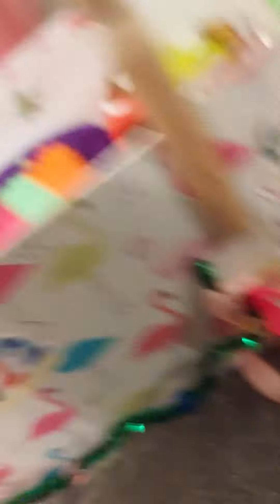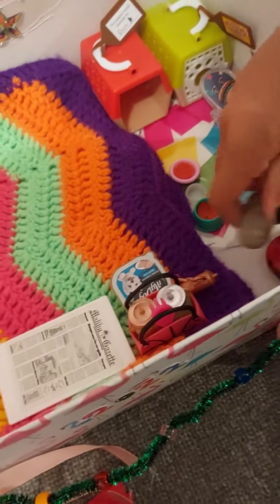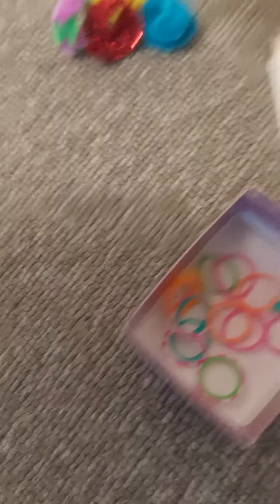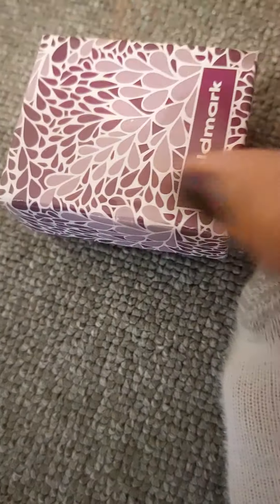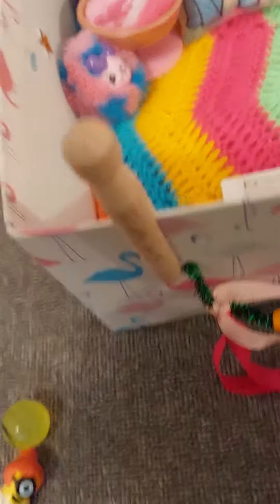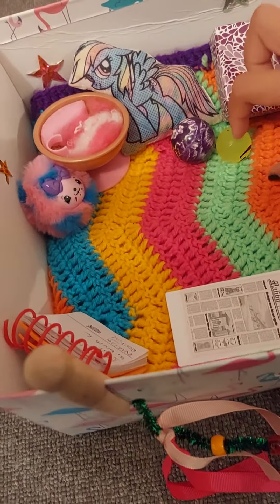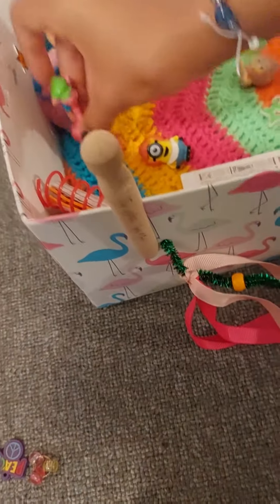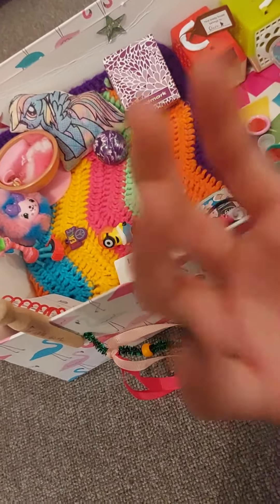decorating my dogs home (part 6)